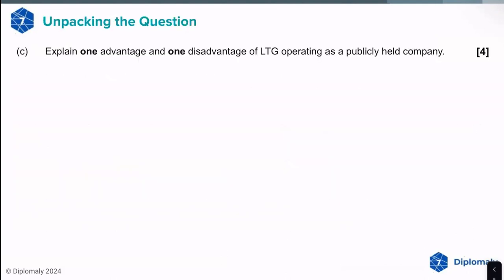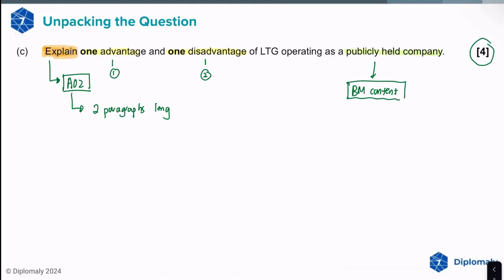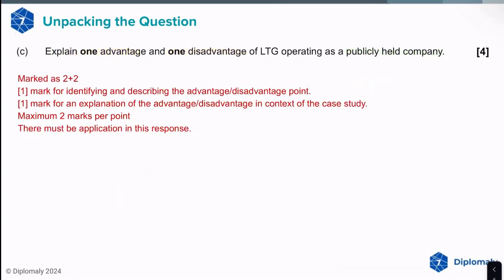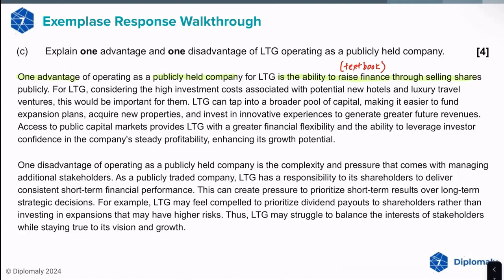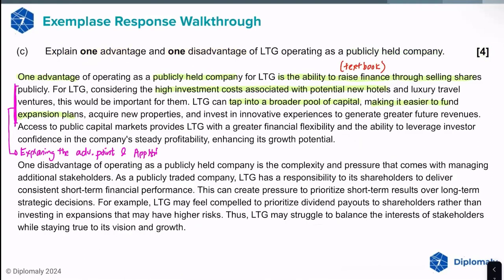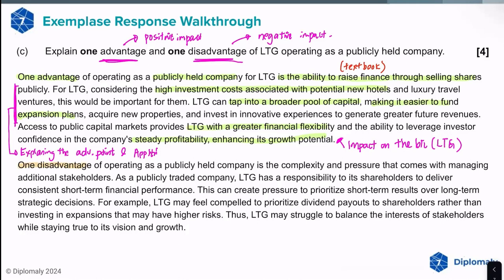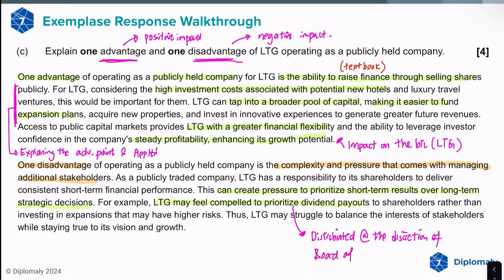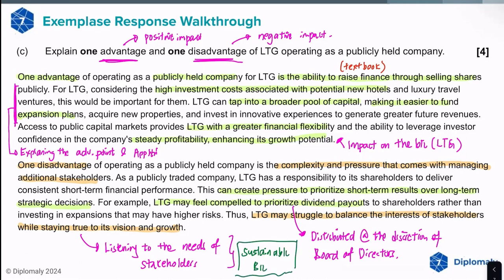[Diplomaly] IB Business Management: Unit 1 Case Study Walkthrough (LTG Part 3)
Part 3 of the examiner walkthrough for LuxiTourism Group.

0:00 Introduction
0:31 Content overview
0:52 Case overview
1:08 Question overview
5:22 Exemplar response walkthrough